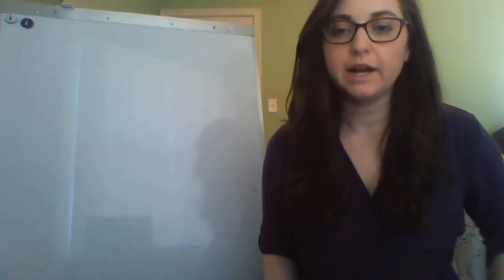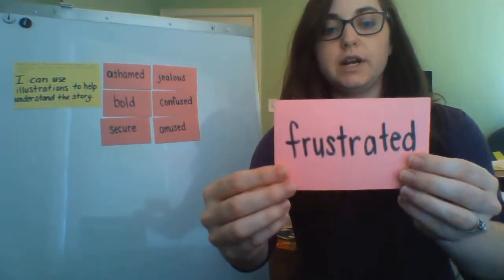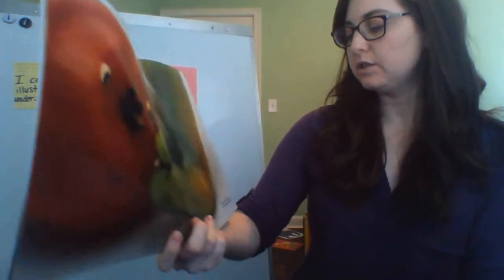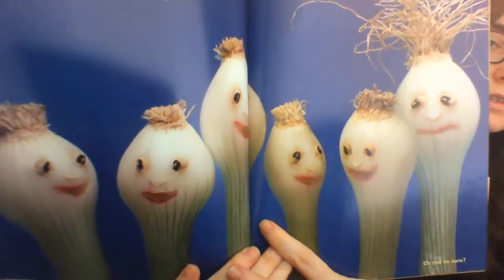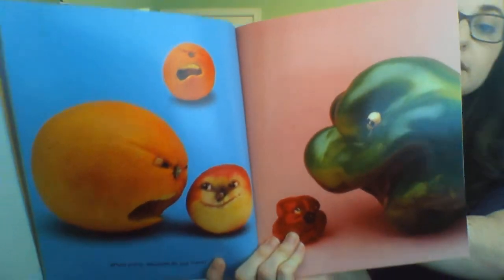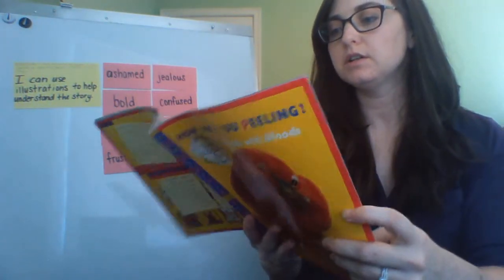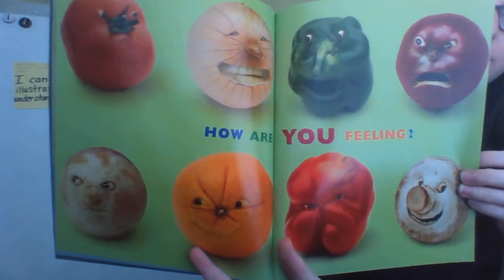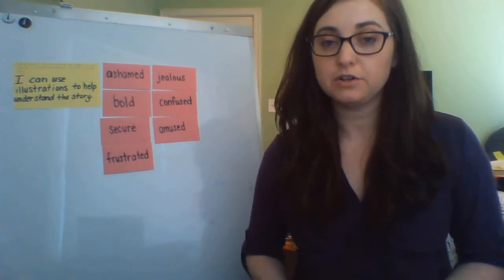"How Are You Peeling?" Reading Lesson